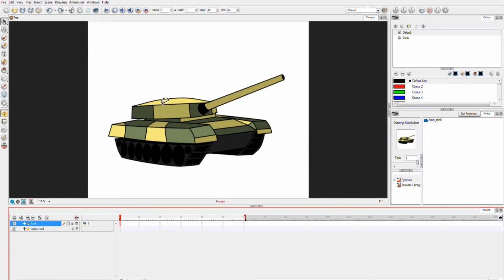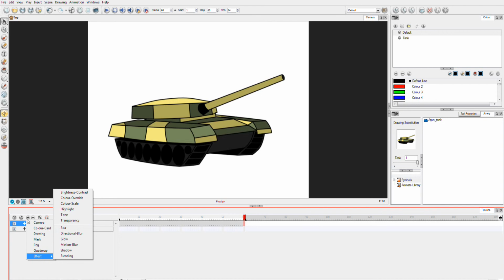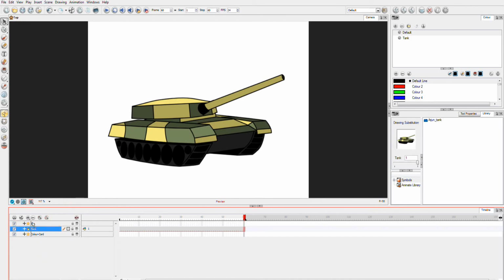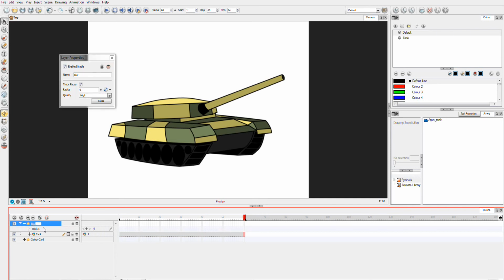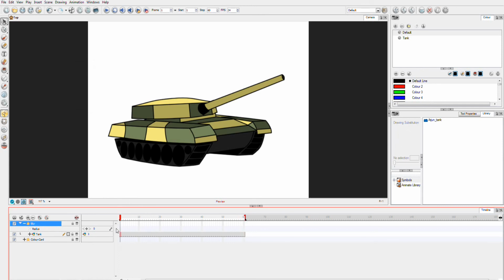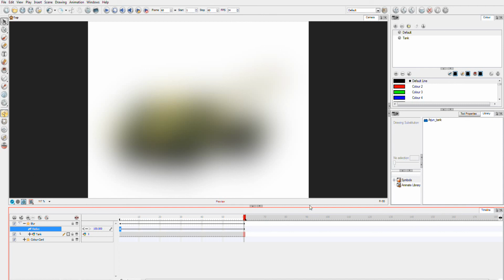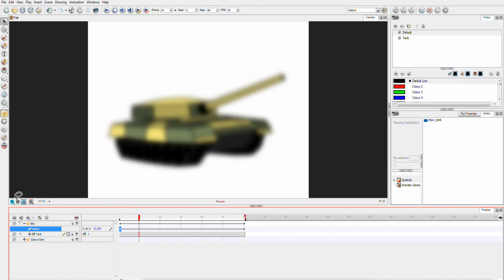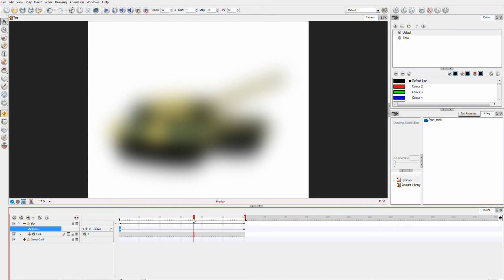Animate Tutorial: Setting up blur over time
Please select the highest quaility to get a clear view.

This was done to answer a member of the toonboom animate forums question on how to set up a blur over time.

Any comments welcome.